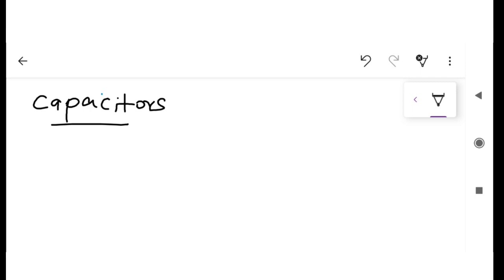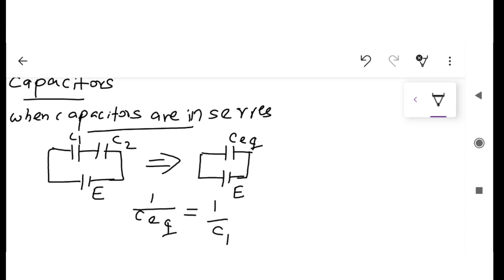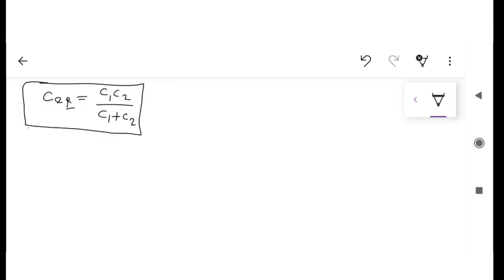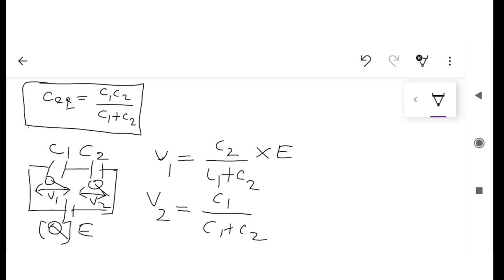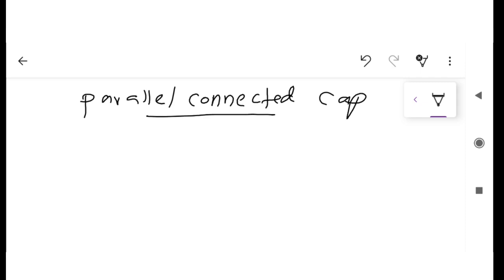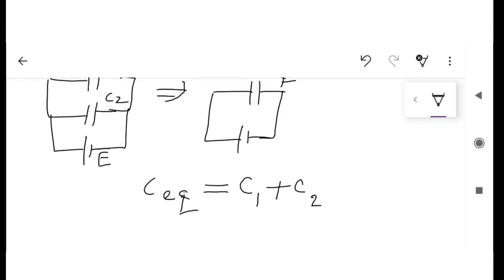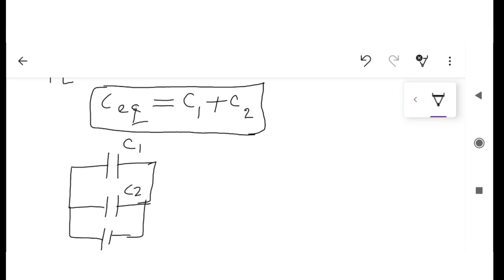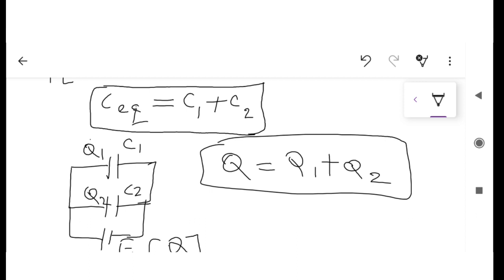Basic capacitor theory series and parallel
This video explains fundamental capacitor theory and how it may be connected in series and under comparable situations. The charge distribution between the capacitors is identified here.